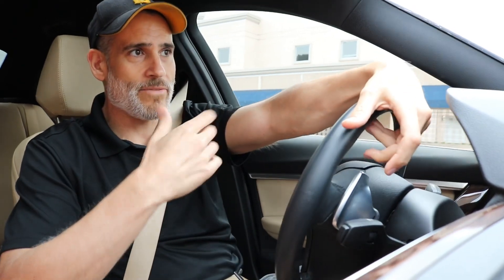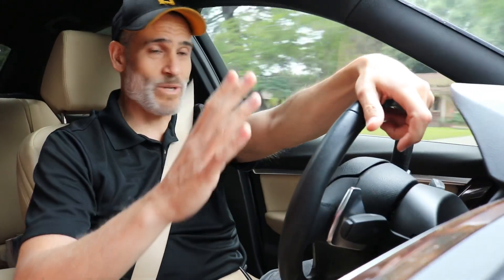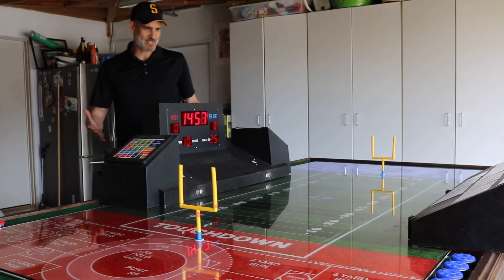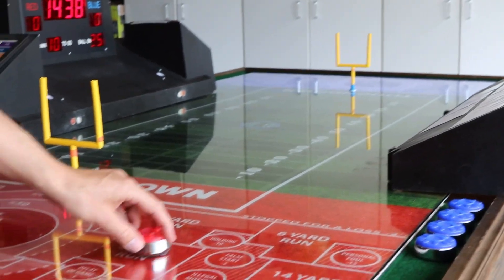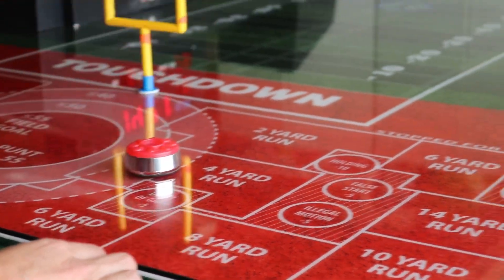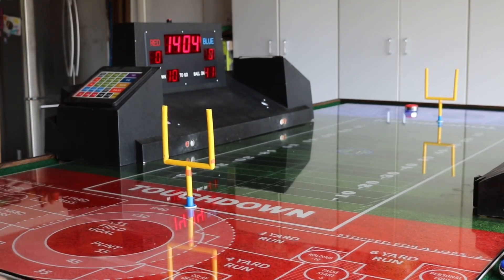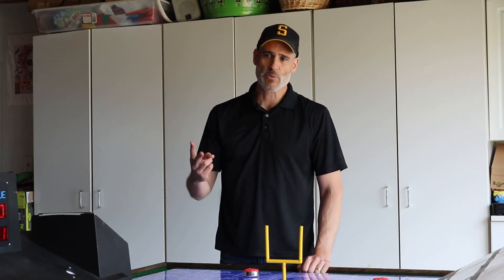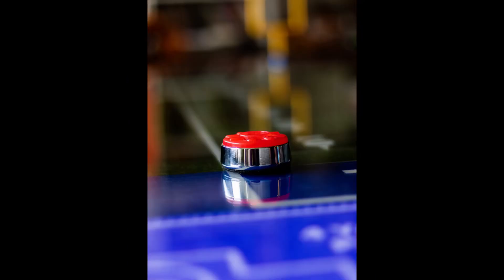Fozzy Football - The Journey Begins, from Paper Football to Bar Game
Fozzy Football, the world's first full-sized football table game, is ready for prime time. The launch is scheduled for June 22nd and 23rd at the Copper Still Grill in Monrovia, CA (all day).

Fozzy Football, the world's first cloud-based, electronic football table game. Inspired by paper football but 1,000 times better! Brought to life by Omnibron Inc., the manufacturer, assembler, marketer and distributor of Fozzy Football.  If you are a football fan, love paper football or football games, enjoy yard games or tailgate games like cornhole, you are going to love Fozzy Football! Shuffleboard football is now a reality - shuffle-style football game play makes for a shuffle football experience like no other.

Immediately upgrade your tailgate game!  Or, invite some friends over and host a game night. Perfect for tournaments, playoffs, league play, or just having fun with the family.

Paper football, finger football, flick football and electric football aren’t even close.

Fozzy Football is america's favorite american-rules football, table top game. It has all of the excitement, drama, and last minute heroics of a real game. you've gotta try it!

Fozzy Football pairs with a mobile app to provide a game experience unlike anything presently in existence.  The mobile app provides your game tracking features including the down, yards to go, line of scrimmage, timeouts, score, a play clock, the game clock and more.

If you are a football fan, this is the ultimate fan experience and perfect as a tailgating game, at picnics, the beach, a barbecue or just having fun in the comfort of your own home.  Take it to your next tailgate, feature it in your mancave, and it makes a fantastic gameroom game. Way better than paper football, or any other football simulation - GET IN THE GAME!